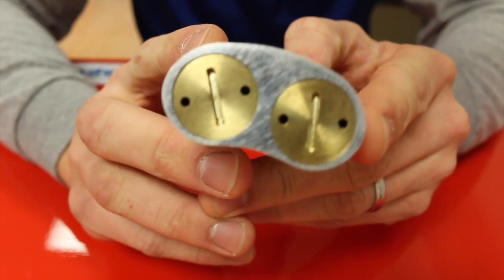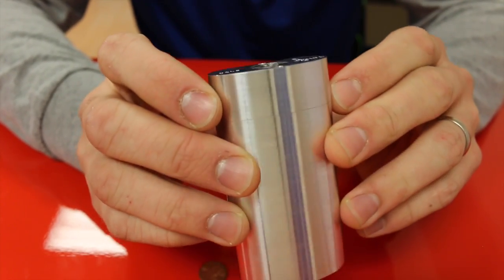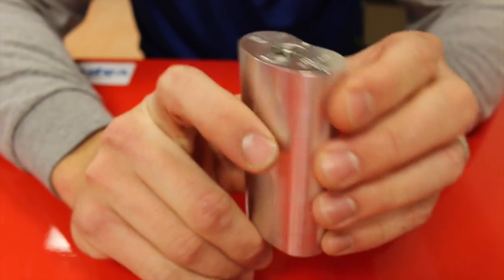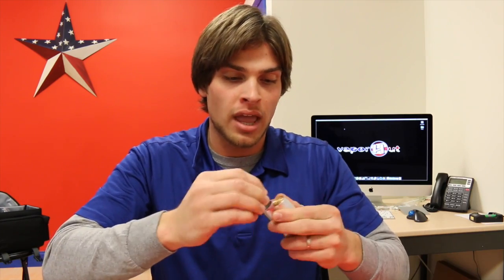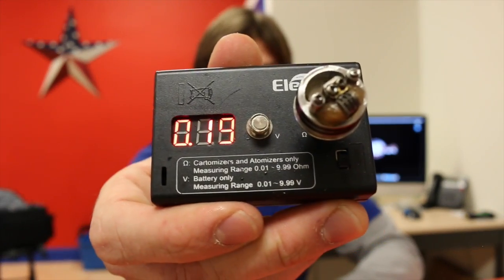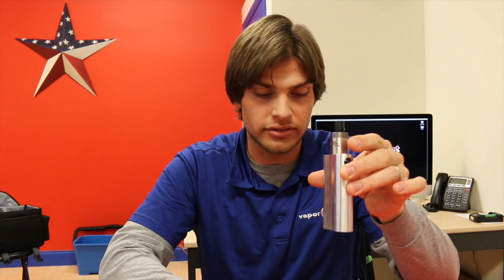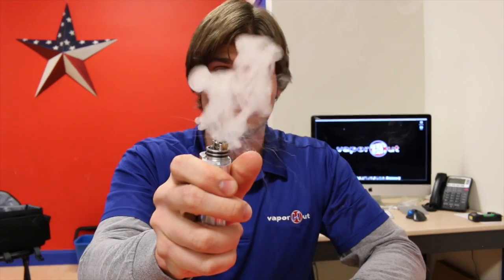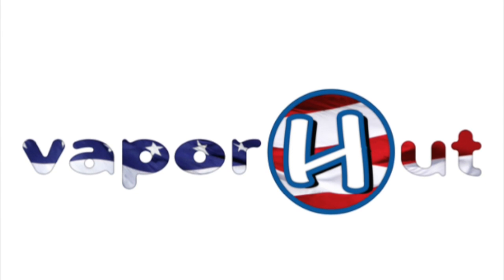The Grunt by Tatroe Mods REVIEW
This is our newest mechanical device. Only $130! If you want one, hurry! These puppies are going fast.

Here is the official voltage drop test results:

Using the Sony VTC4
0.050 ohms (0.75 voltage drop) ABOVE AVG. V-DROP
0.245 ohms (0.30 voltage drop) AVERAGE V-DROP
1.160 ohms (0.10 voltage drop) BELOW AVG. V-DROP

Using the Samsung 25r
0.050 ohms (0.65 voltage drop) ABOVE AVG. V-DROP
0.245 ohms (0.25 voltage drop) AVERAGE V-DROP
1.160 ohms (0.07 voltage drop) BELOW AVG. V-DROP

As you can see, when it comes to voltage drop, the Samsung 25r outperforms the Sony VTC4 at each tested resistance by 0.10V, 0.05V, and 0.03V, respectively.